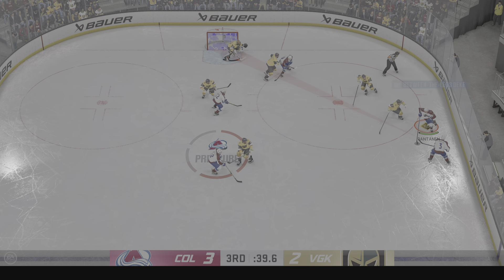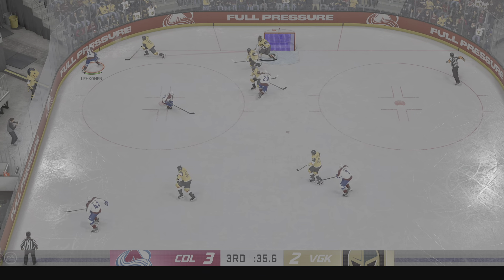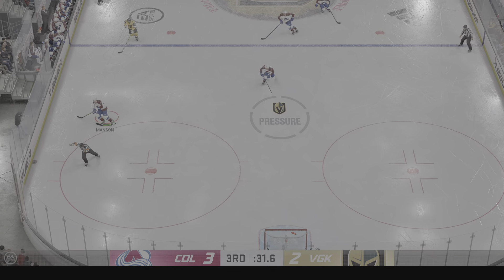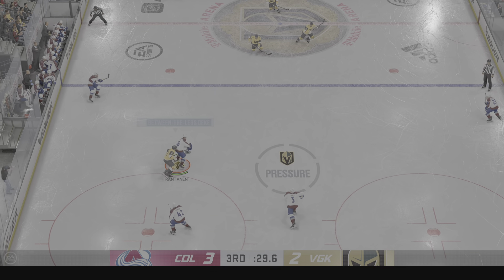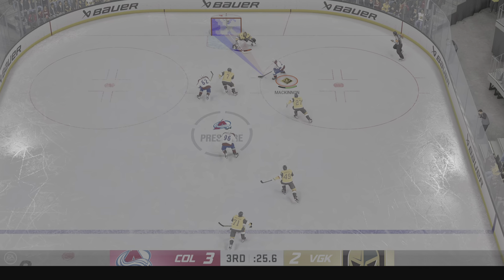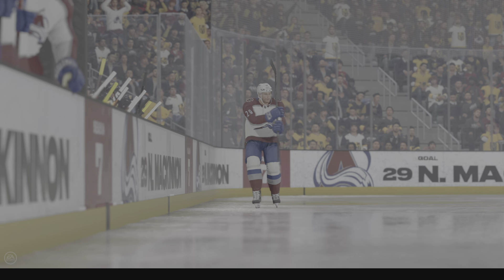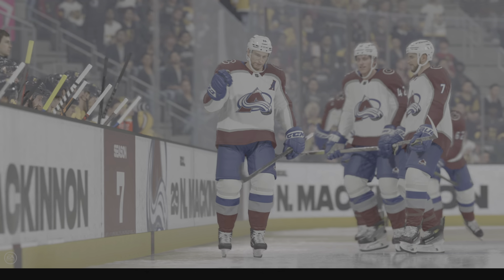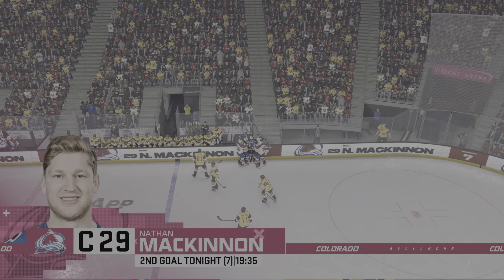NHL 24_20240830151413